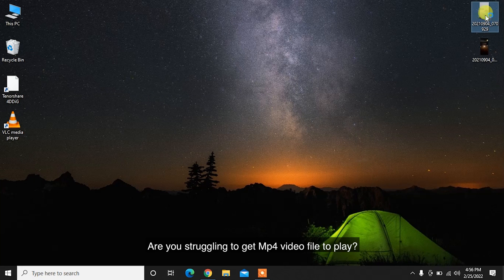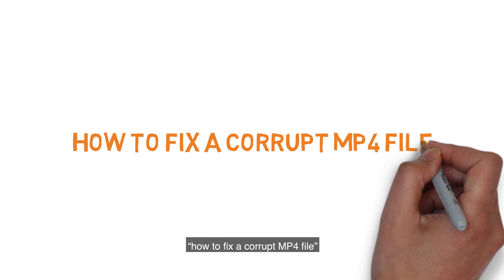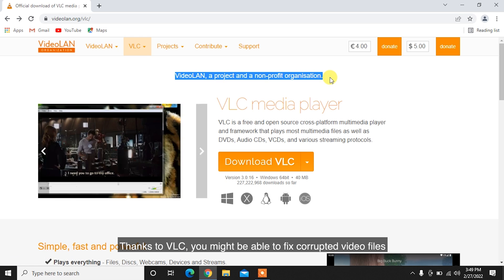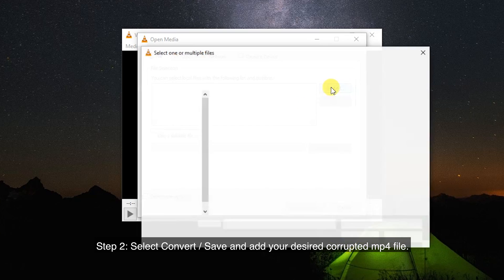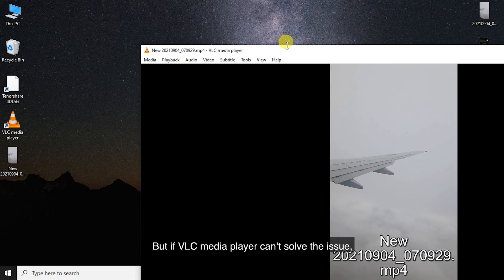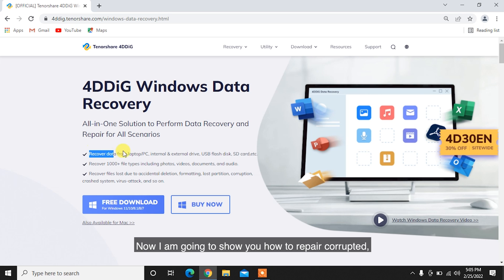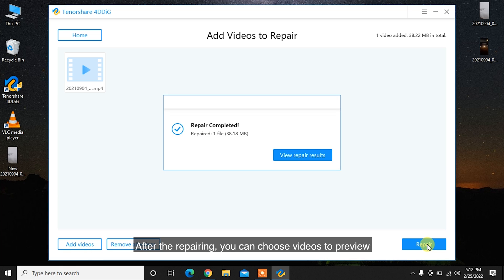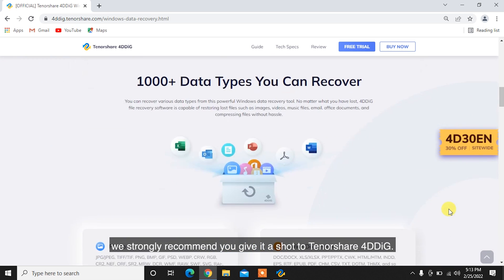【MP4 Video Repair】How to Repair Corrupted/Broken/Damaged MP4 Video Files Free? | 2023 Detailed Guide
How to repair corrupted MP4 video files? Follow this video to get detailed steps on how to repair and recover corrupted/broken/damaged MP4 video files.

📌Timestamp
Video Intro 00:00
Method 1: Fix Corrupted MP4 Files with VLC Media Player 00:33
Method 2: Fix Corrupted Mp4 File with Tenorshare 4DDiG 01:33

🔻Method 1: Fix Corrupted MP4 Files with VLC Media Player
First, download and install VLC Player to your system and open it. Now follow these easy steps to fix the MP4 file.
Step 1: Open the Media menu.
Step 2: Select Convert / Save.
Step 3: Click the Convert / Save button, then Convert.
Step 4: Choose a destination Profile and click the wrench to name your output file.
Step 5: When you're done, click Start.

🔻Method 2: Fix Corrupted Mp4 File with Tenorshare 4DDiG
Tenorshare 4DDiG is an advanced MP4 video repair tool that helps you repair any corrupted or damaged videos. Besides, it can recover any lost or deleted data from computers and removable devices.
Step 1: Firstly, Download and install Tenorshare 4DDiG on your computer and run it.
Step 2: From the homepage, select Video Repair and then click Start to proceed. Click to add videos and then tap Repair to start repairing the corrupted videos.
Step 3: After the repairing, you can choose videos to preview and then click Export to save them to a safe location. Then you can access it once again!